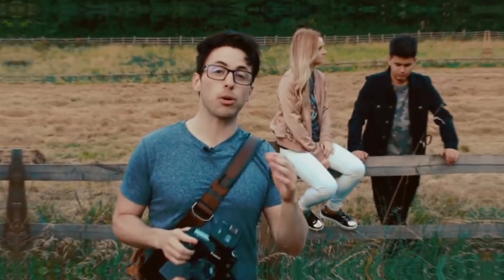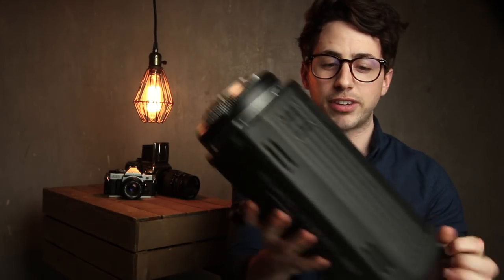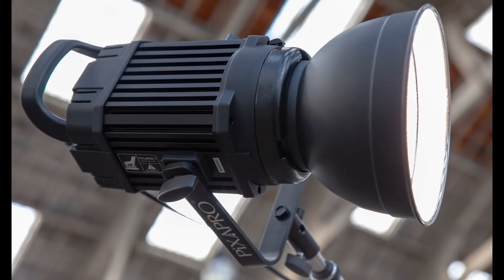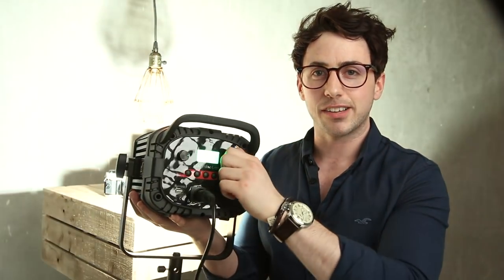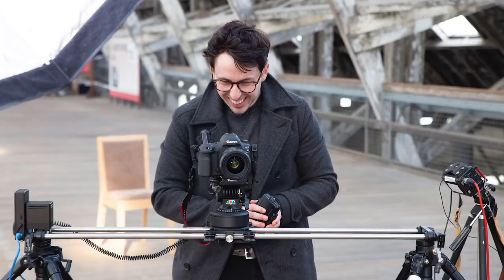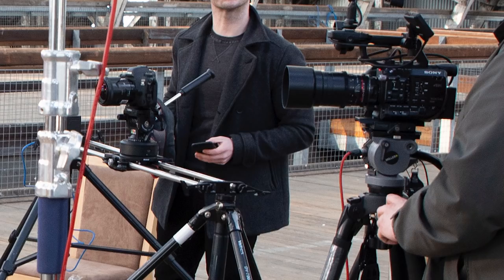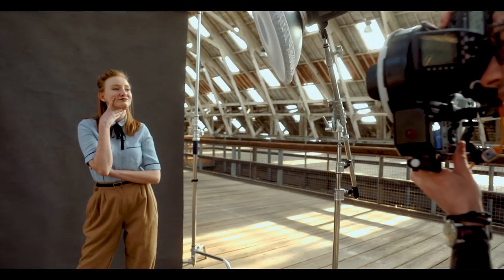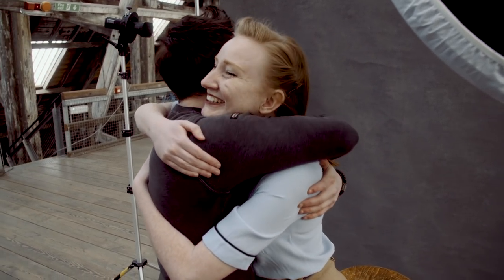A Portrait of Holly [BEHIND THE SCENES]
Hey folk,

Here is PART 2 of episode 1 of my YouTube series: 'A Portrait of' Holly. I hope you enjoy this breakdown which includes not only details of how we photographed this project but also how we filmed the interview portion using continuous lighting.

Song featured:
'Storybook' by Analog Heart